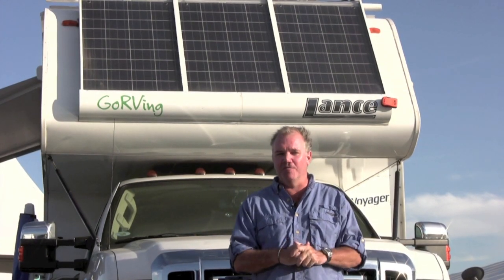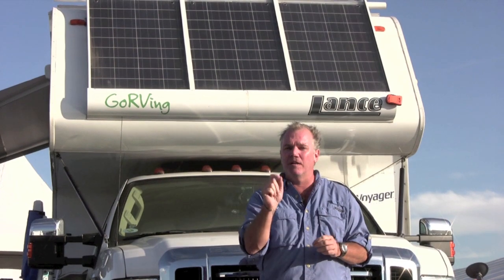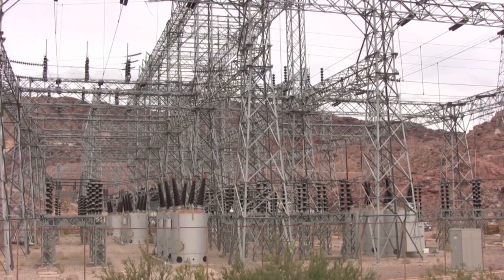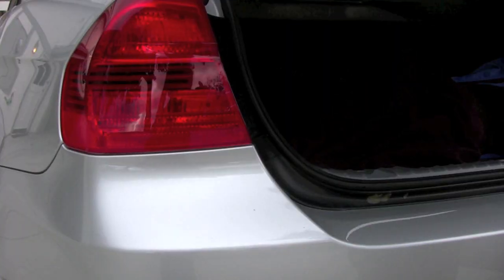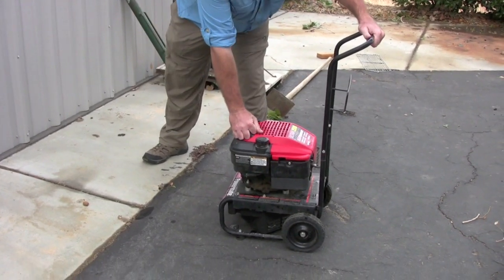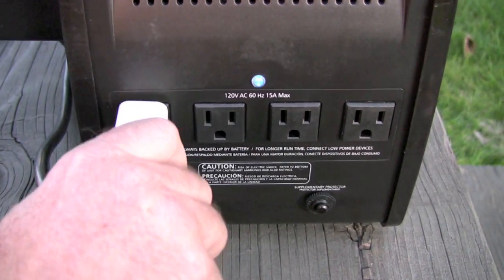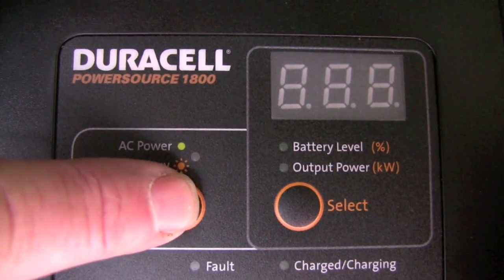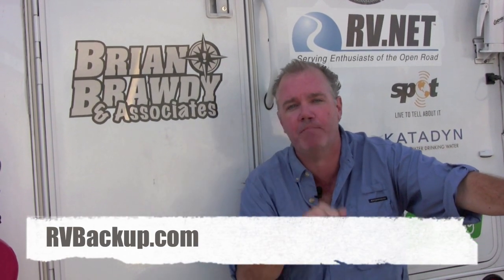Gear to Get w/ Brian Brawdy - PowerSource 1800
BrianBrawdy.com - Learn more about the PowerSource 1800 as a portable backup emergency power supply for your home or RV. Generating 1800 watts of household electricity, this solar power generator is one of the most cutting edge technologies on the market today.